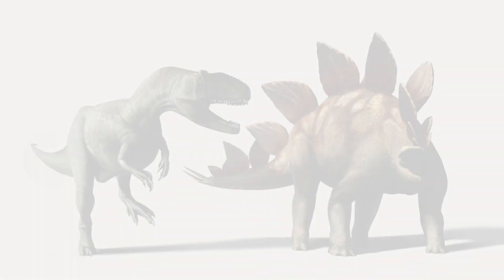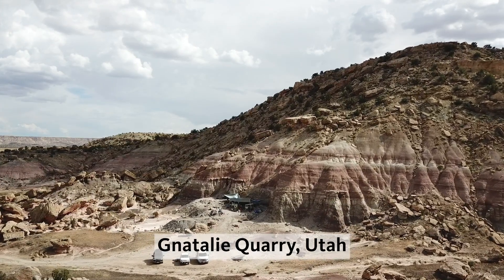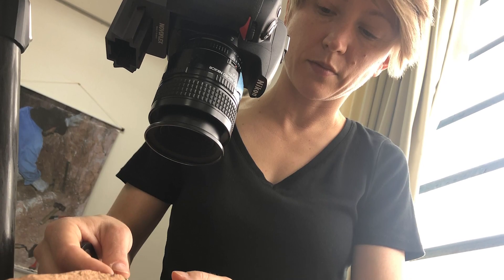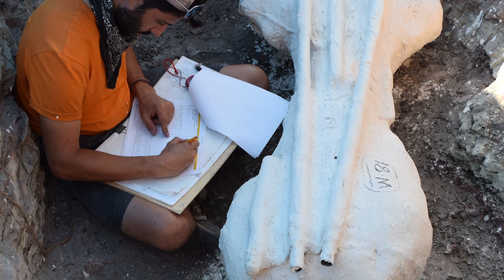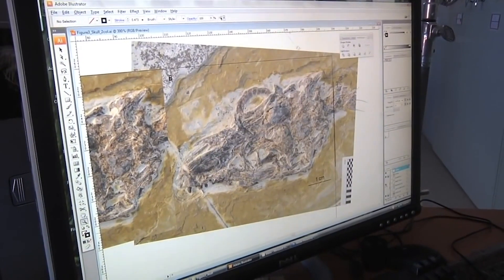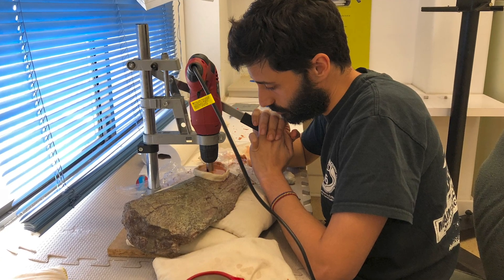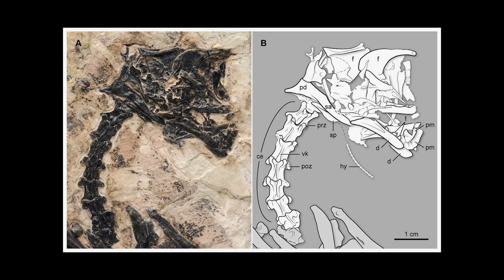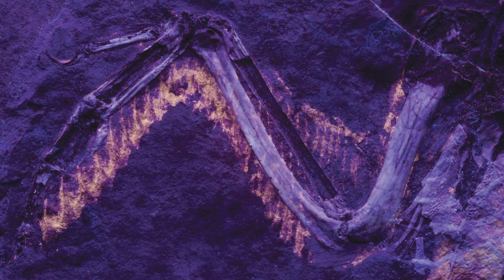Dino Fest 2020: Gnatalie Quarry with Stephanie Abramowicz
What does an illustrator do on a dinosaur dig? Join Stephanie Abaramowicz, the Dinosaur Institute's Scientific Illustrator, for an exploration of the important and unexpected role illustrators play in the study of dinosaurs and other extinct animals. She'll share what it's like working on the Gnatalie Quarry project and how scientific illustrators help us better understand animals from the distant past.